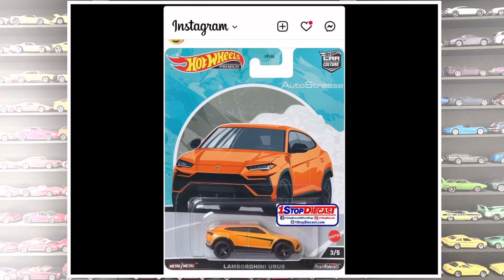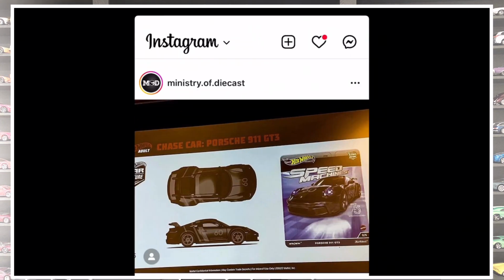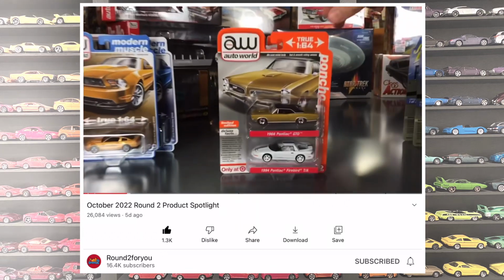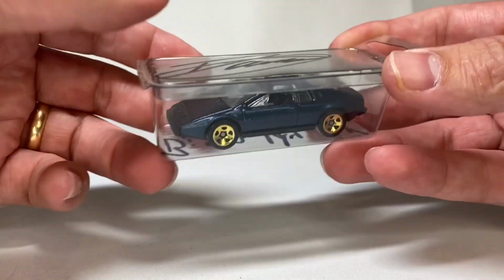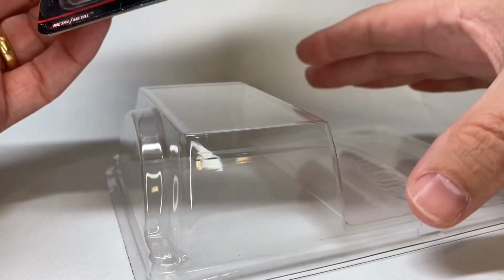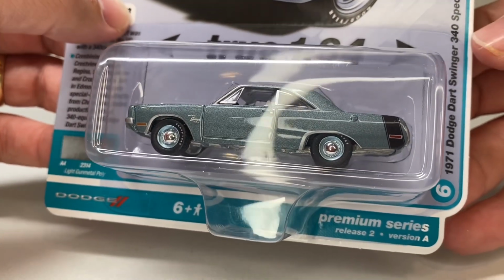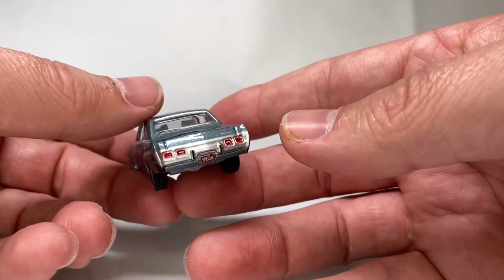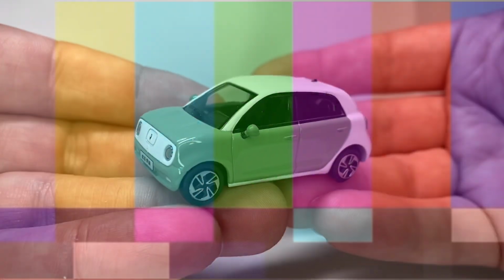News and Reviews - Ep 6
Hot Wheels is putting out tons of new stuff, get a few sneak peeks in this episode. We will also crack open an AutoWorld and an XCarToys model for review.